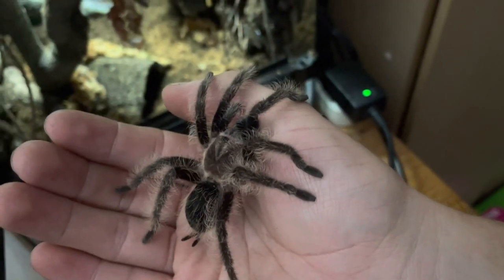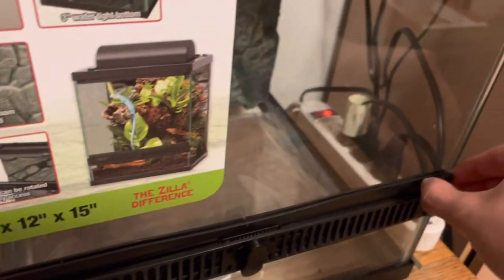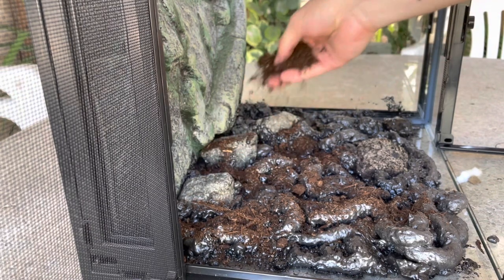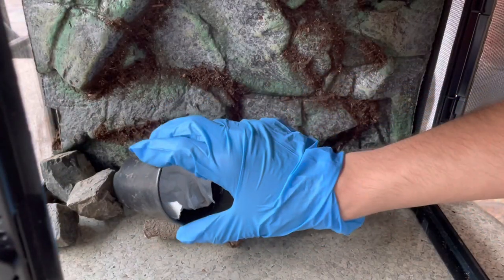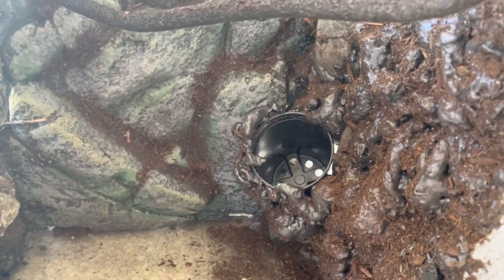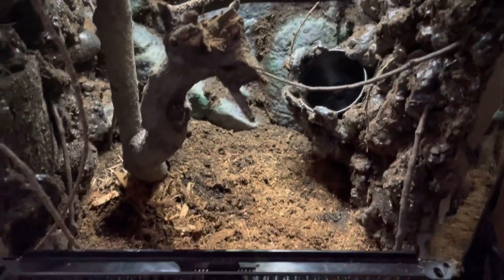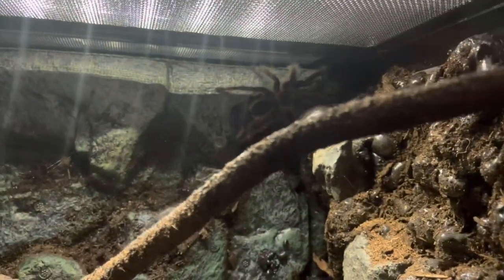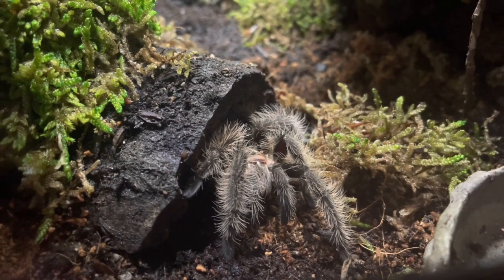Skull Island Terrarium DIY | Curly Hair Tarantula Enclosure using Expanding Foam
In todays video, I create a terrarium using the zilla 12x12x15 front opening terrarium. The setup for this enclosure is inspired by the 2005 film king king directed by Peter Jackson. Utilizing the vegetation growth of moss and ferns as well as the geographical features such as rocks, caves, and crevices from skull island, I use expanding foam to make a naturalistic setup that resembles this environment. The primary inhabitant for this terrarium is a curly hair tarantula. (How to set up a curly hair tarantula enclosure)(how to care for a tarantula)(how to use expanding foam for tarantulas)

Eco terra LED light